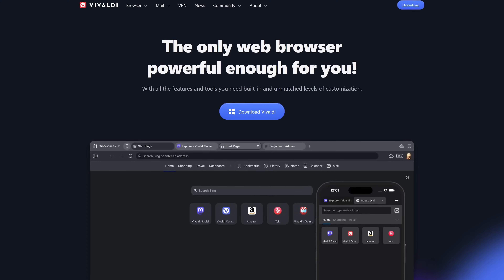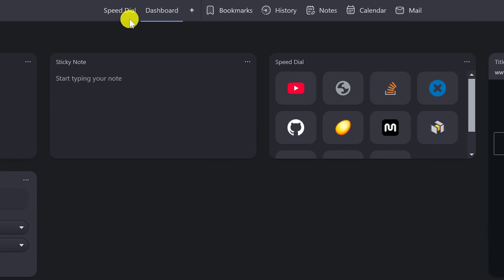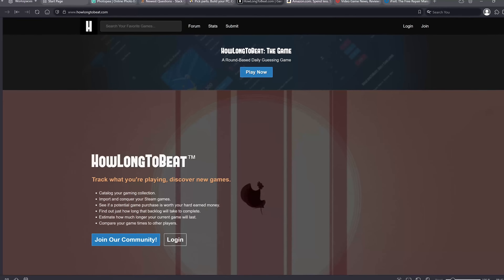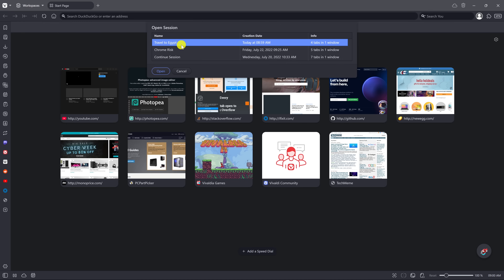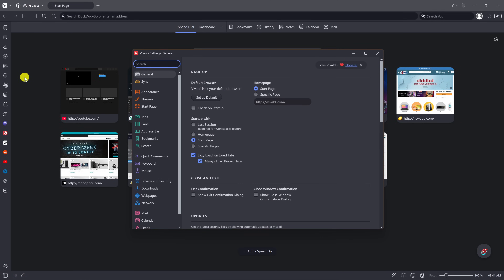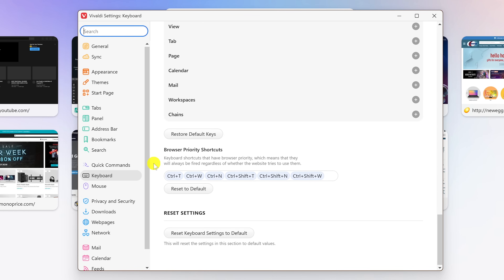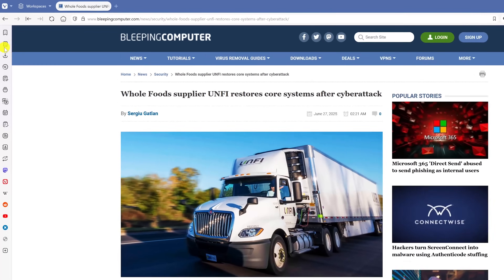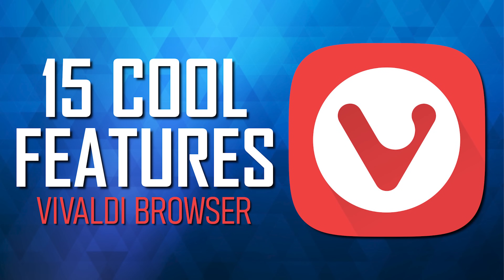15 Vivaldi Features That Make It the BEST Browser (You're Not Using!)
Vivaldi Browser Features That Make It the Best Browser You’re Not Using… In a recent video discussing the best browser alternatives, one of those mentioned was the feature packed Vivaldi browser. Many people asked if we could do a video going over its many features, so we’ll do that coming up.

0:00 Intro
0:05 Overview
0:39 Speed Dial
1:34 Block Trackers
2:05 Tab Stacking
2:35 Tab Tiling
3:22 Save Tabs as Session
4:06 Tab Thumbnails
4:36 Free VPN
5:11 Themes
5:56 Side Panel
6:24 Keyboard Shortcuts
6:43 Screenshot Tool
7:18 Reader View
7:44 Reading List
8:16 Web Panels
8:37 Extensions